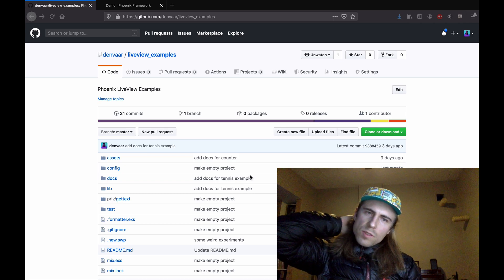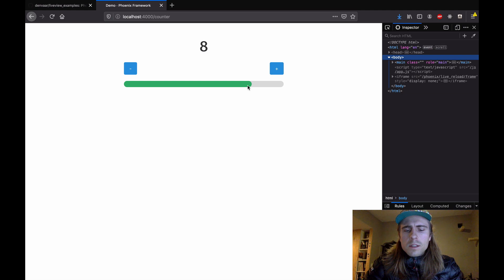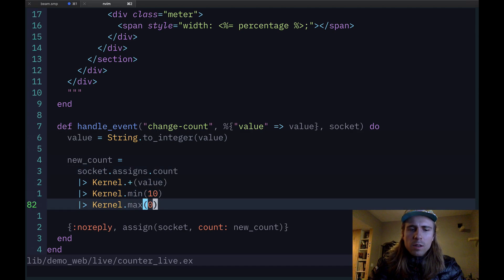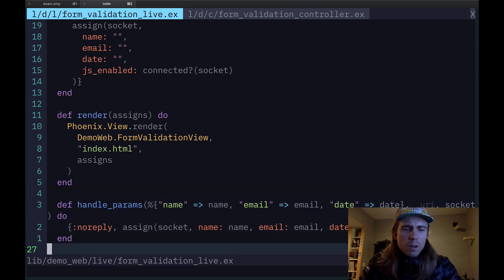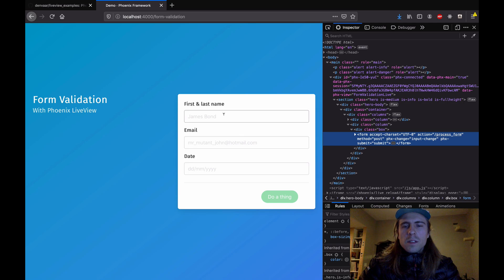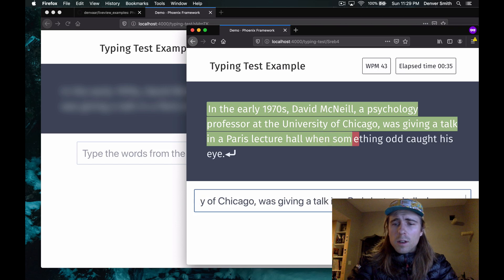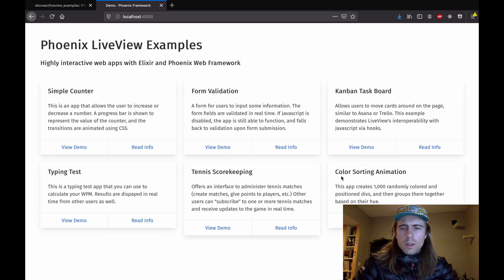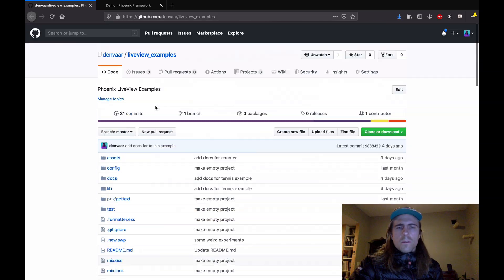Interactive, Real-time web apps without JavaScript (Phoenix LiveView)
Six example apps that I created while learning about Phoenix LiveView, an Elixir library that can be used to make interactive and real-time web applications with little-to-no JavaScript.